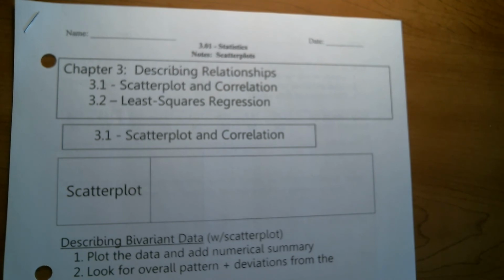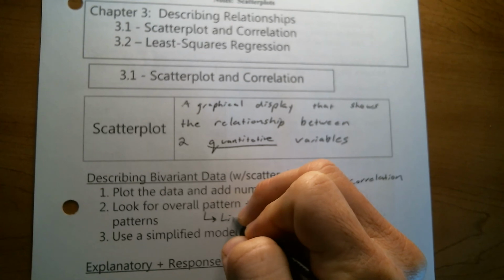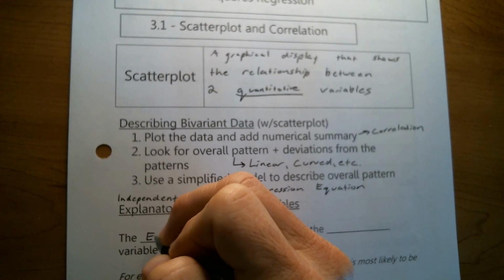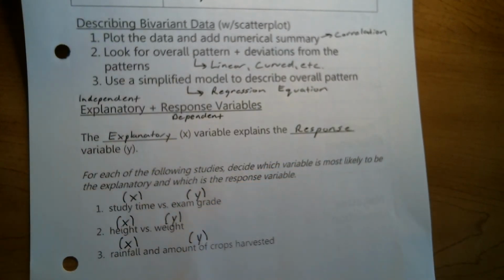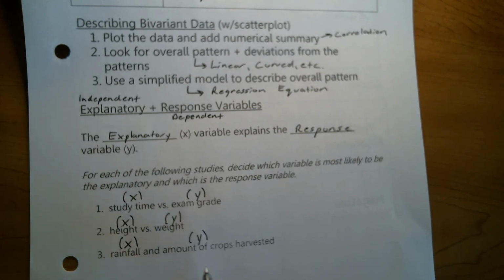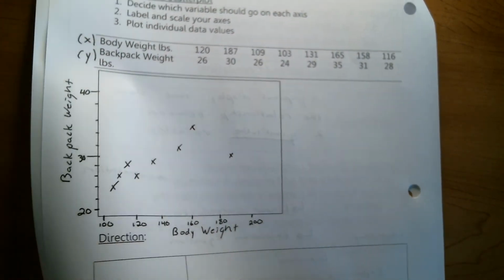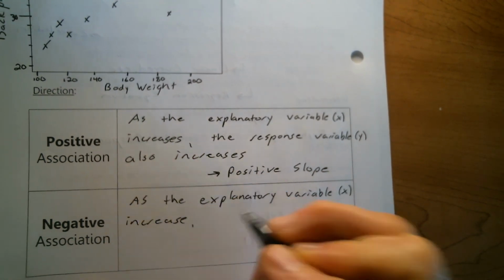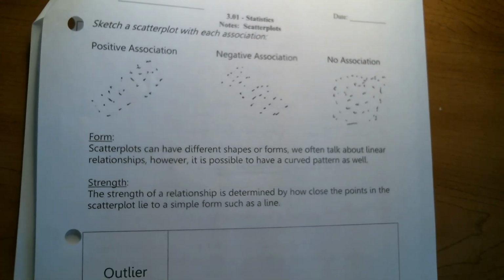Stats 3.01 - Notes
Introduction to Scatterplots